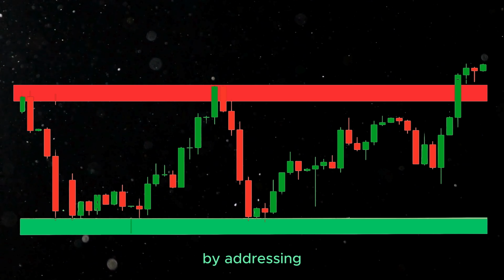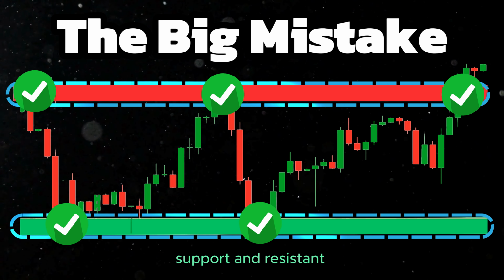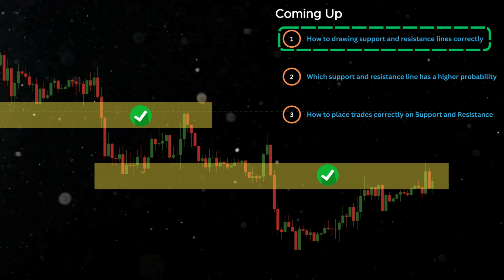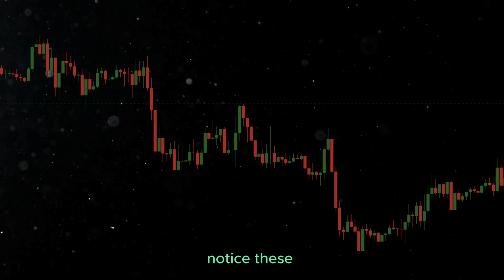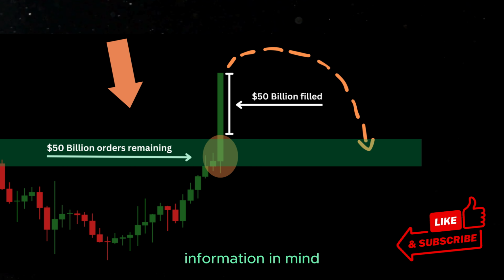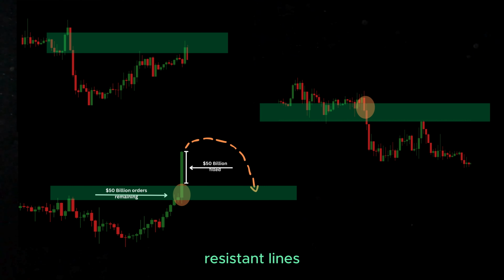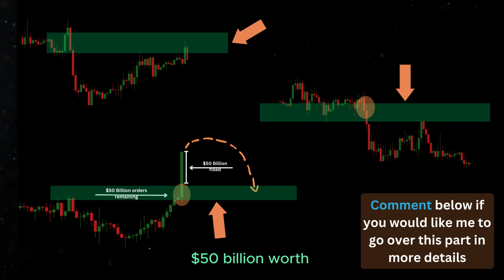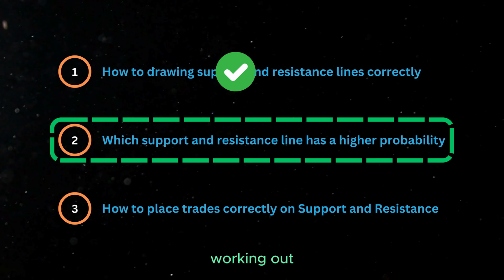The Real Reason Support & Resistance Lines Fail (Draw Them Like This)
Most traders draw support and resistance lines with zero idea what actually causes them. Here's the fix.

You'll learn:
- What actually causes support and resistance: when big players buy or sell in huge quantities, price jumps or runs away, leaving unfilled orders behind that get triggered again if price returns to that area
- Why drawing your lines on 15-minute or 1-hour charts sets you up to fail: big players trade the 4H, Daily, Weekly, and Monthly charts, not small time frames
- The 2-part confirmation check before you trust a line: price should struggle to reach it (not run straight through like the original jump), then show clear signs of wanting to turn back
- How to use the volume indicator to confirm the move was caused by big players, plus dropping to a smaller time frame to check your trend rules before entering

This works for Forex, day trading, and swing trading on any pair.